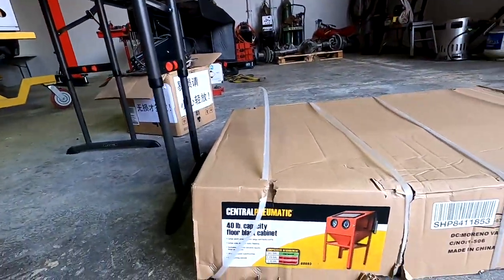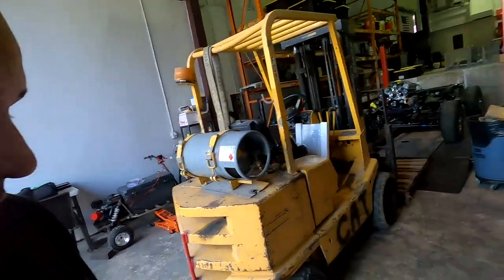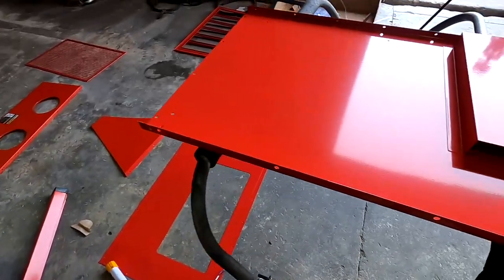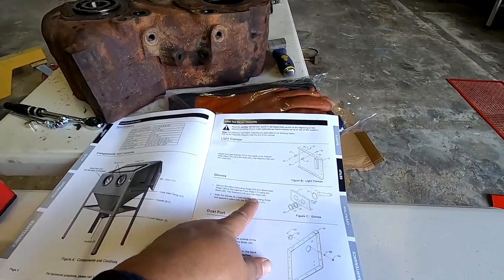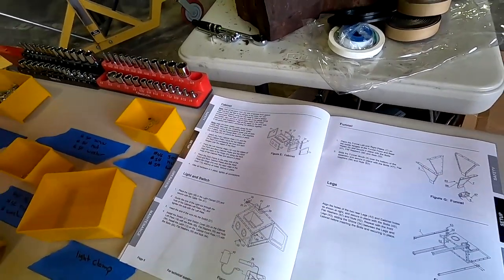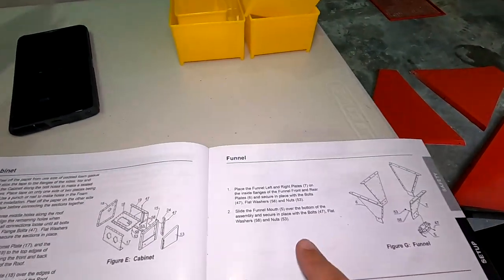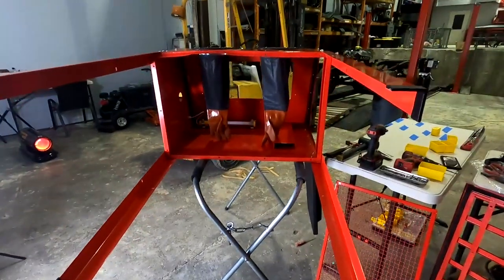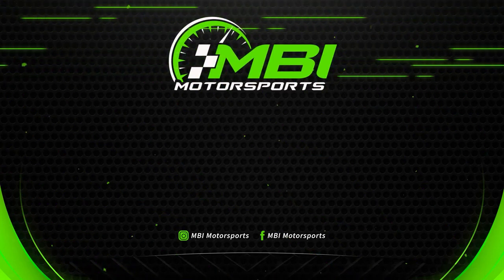how to assemble harbor freight sandblast cabinet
⏰ Timecodes ⏰
0:00 Start
0:48 Unboxing
4:51 How to divide screws, nuts, and bolts
7:12 Installing the light bracket
8:18 Installing the gloves and rings
9:50 Assembling the cabinet
10:34 Going over how to seal the cabinet
13:35 Installing the light and switch
14:50 Assembling the hopper
17:30 Installing the legs
18:48 Installing the glass

In this video you will see me showing how to assemble the harbor freight sandblasting cabinet. I hope you enjoy the new video. If this video has given you some value, then make sure you have smashed the like button and if you are new to our channel then make sure to subscribe the Channel and press the bell icon to get notified on any update we release. Thanks!

❤Shop Equipment:
MILLWAKEE TOOLBOX
MIG WELDER
MILLWAKEE TOOLS
MILLWAKEE GRINDER

❤Camera setup:
CHEAP KNOCK OFF GOPRO
CAMERA LIGHT
CAMERA MOUNT
VLOGING BACKPACK
MEMORY CARDS